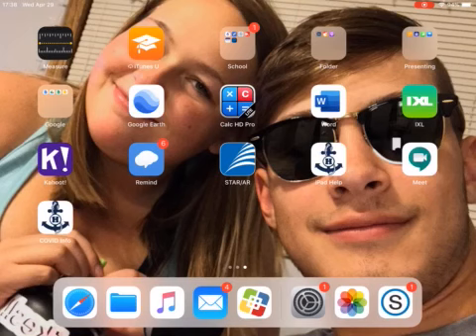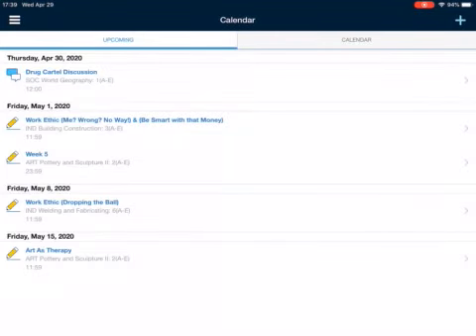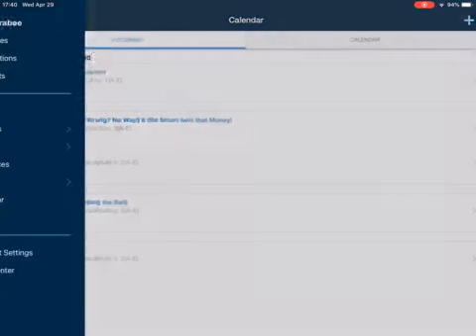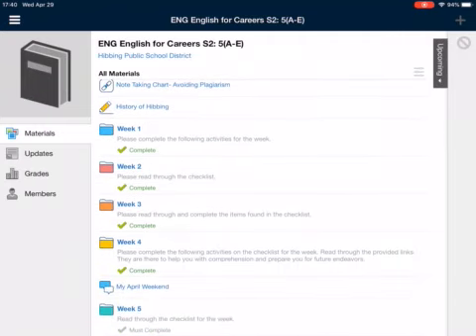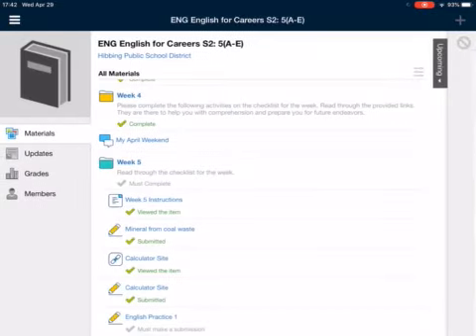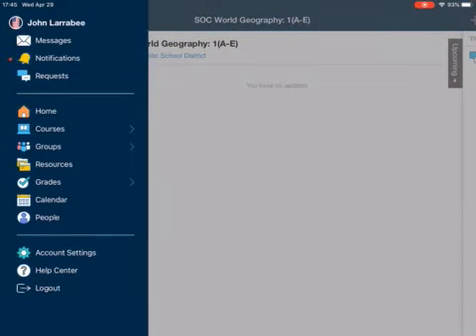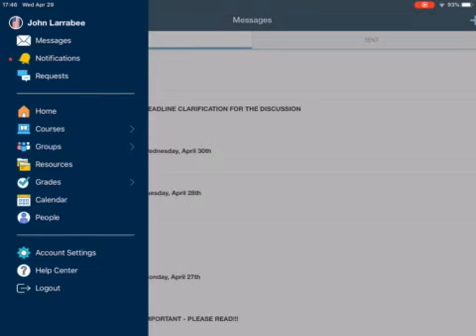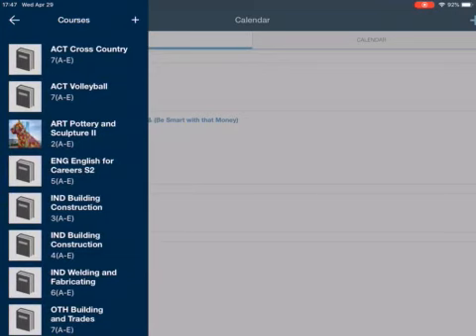Parents Guide to Schoology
I will show you where to look for teacher updates and directions, see upcoming assignments, and how to check submissions.